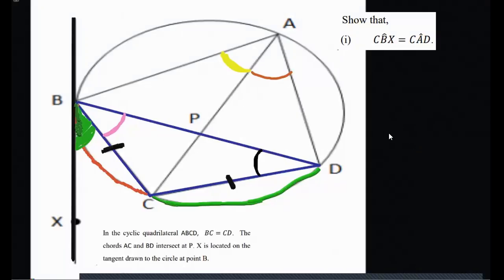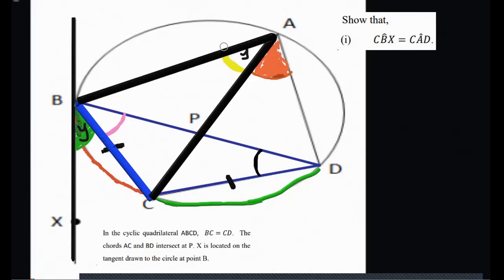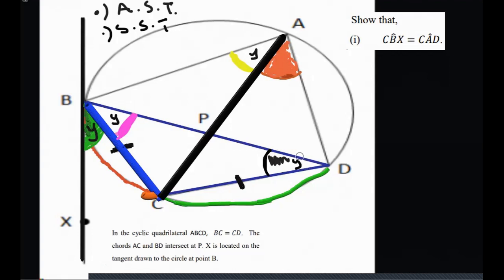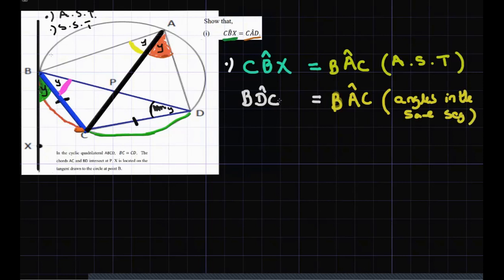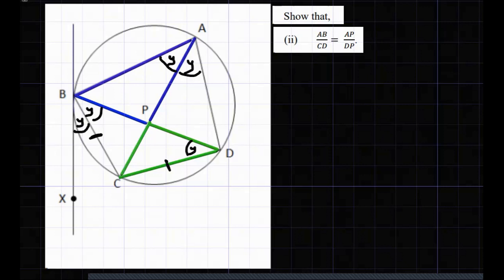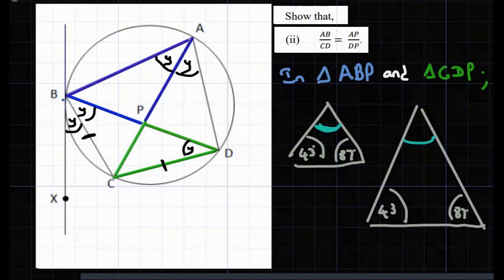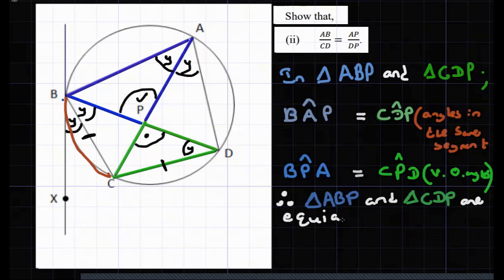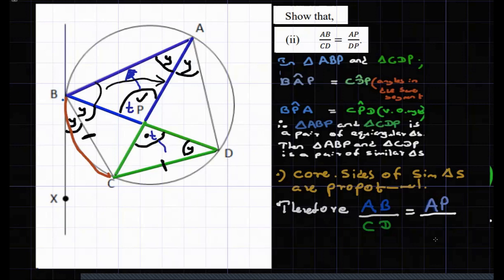2022 O/L Mathematics-Second Support Paper Published by Ministry of Education-Paper2 -Q11-i,ii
Link to the Paper is in the Comment Section